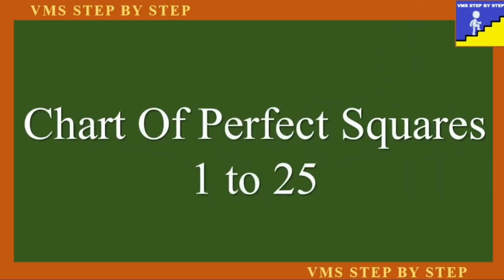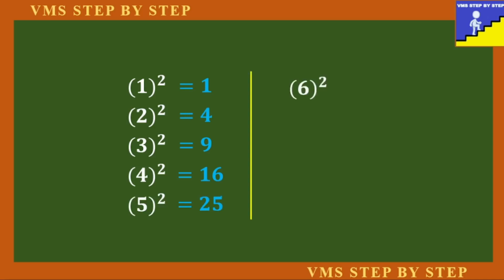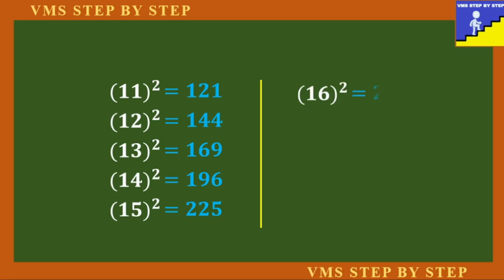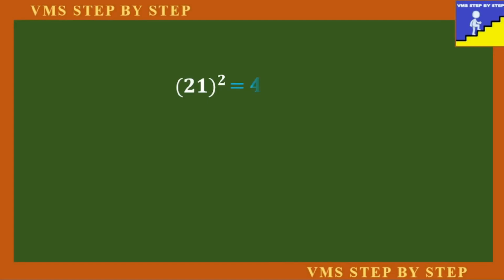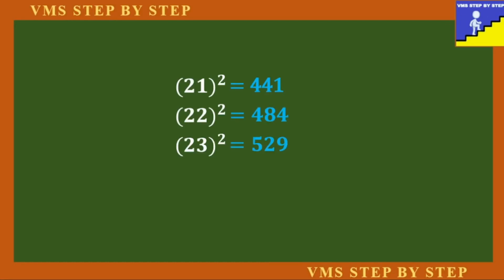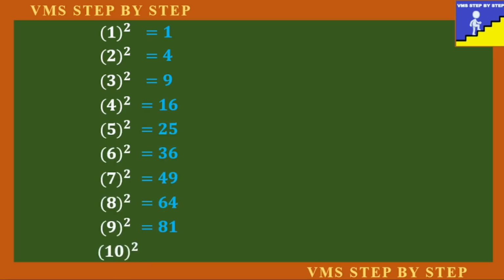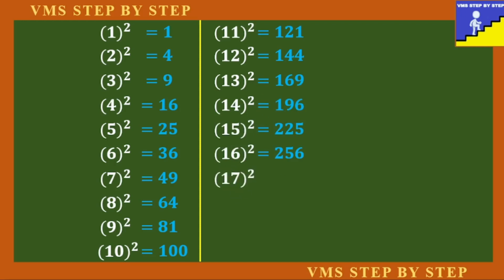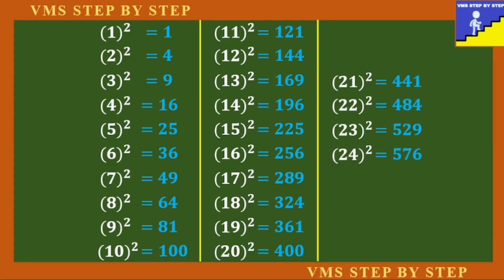Chart of perfect square (1 to 25) || VMS Step By Step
Activity | VMS Step by  Step

In this video we brought some maths content (Chart of perfect square) for kids.